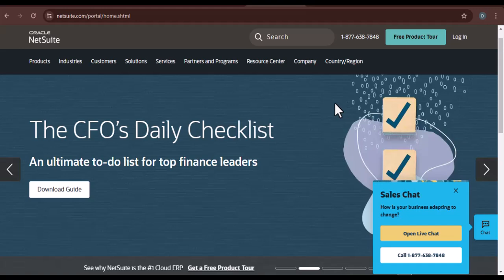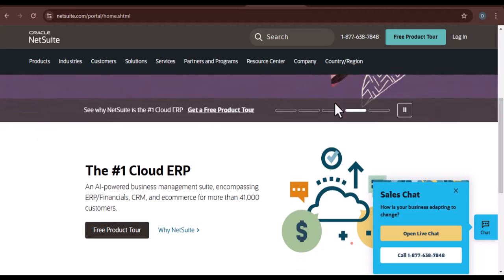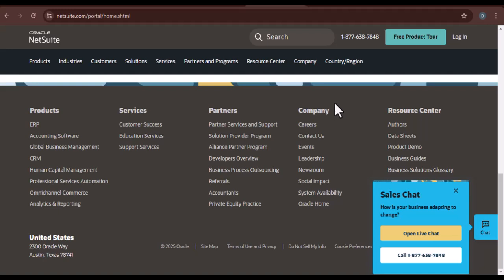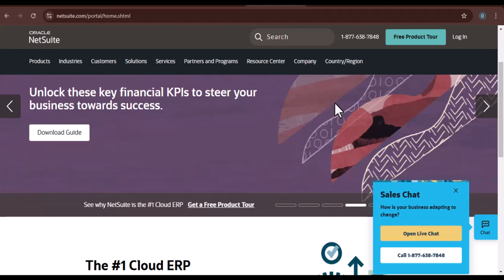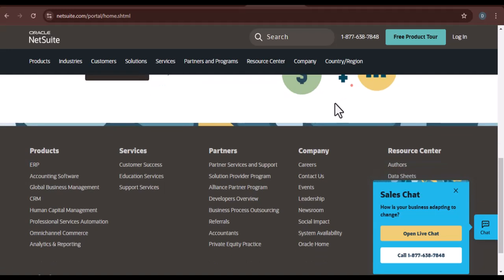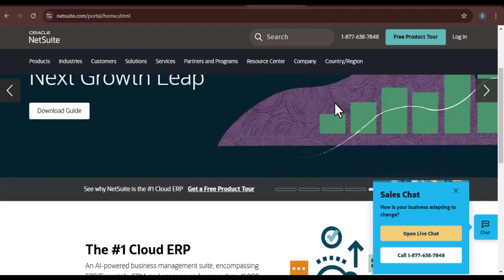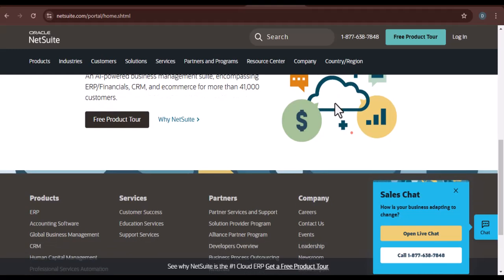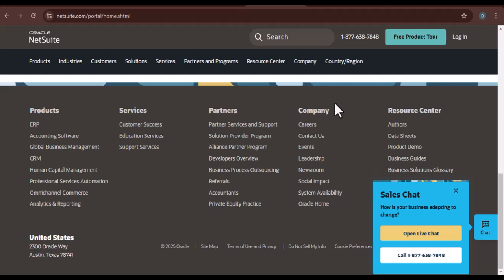Purchase order process in NetSuite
In this video, you will learn about Purchase order process in NetSuite

9 YouTube Channel Ideas to Help You Choose Your Own

✅IGNORE THIS
Related Search: